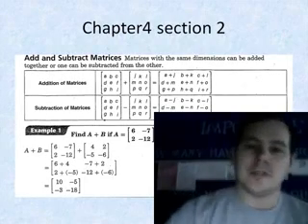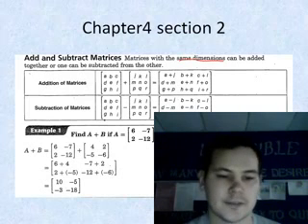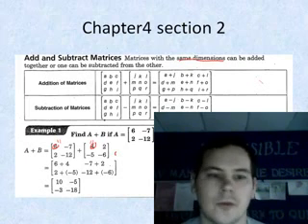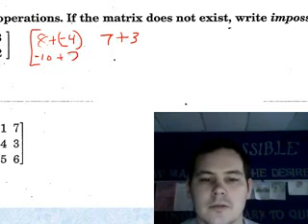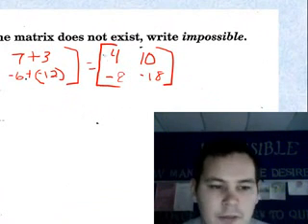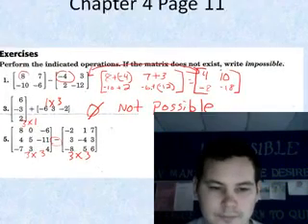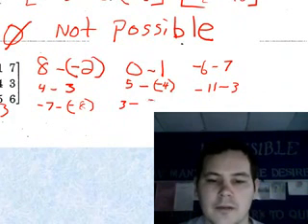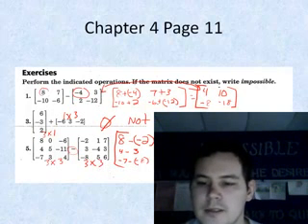42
TeacherTube User: Mlusby